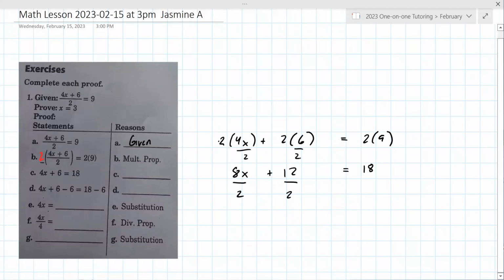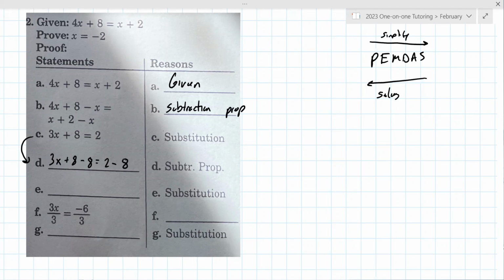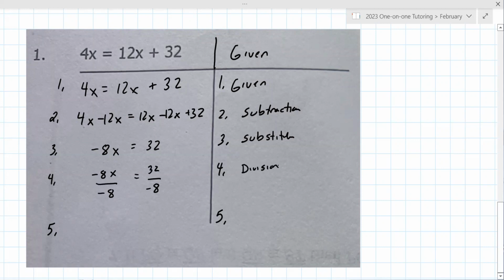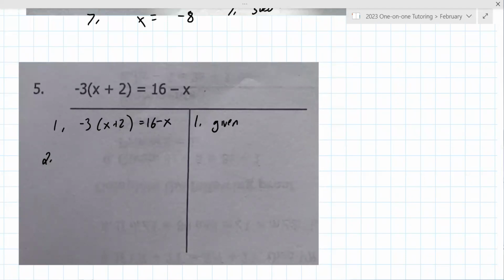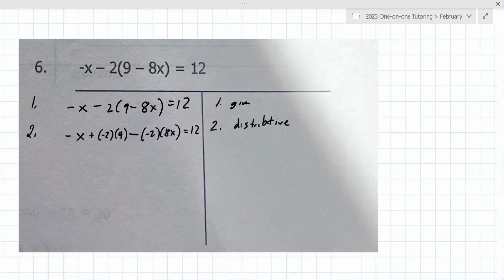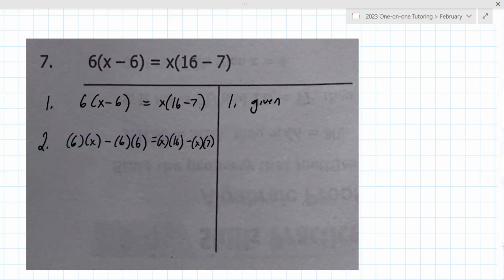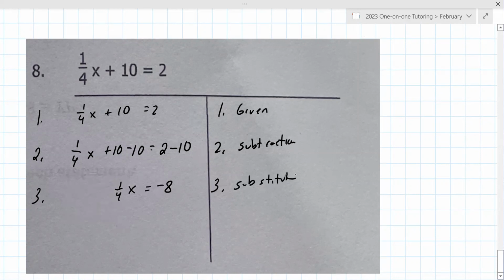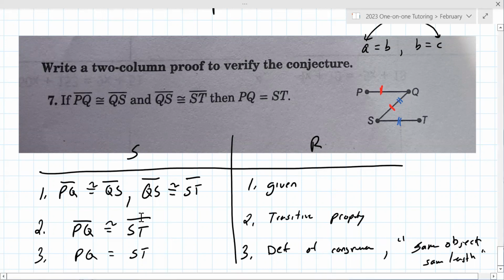High School Geometry Lesson [2023-02-15 at 3pm MST Jasmine A]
This lesson covered topics in Geometry including algebraic proofs.